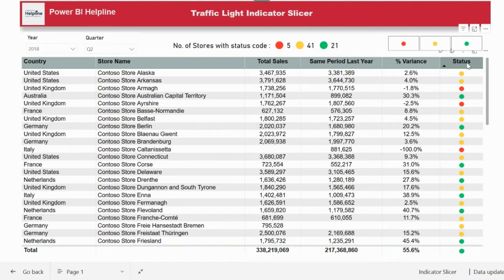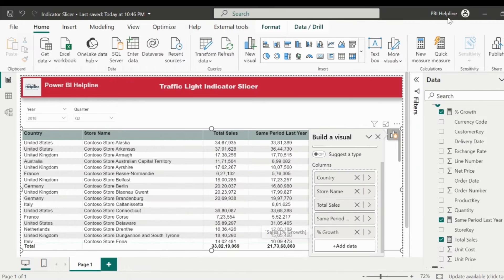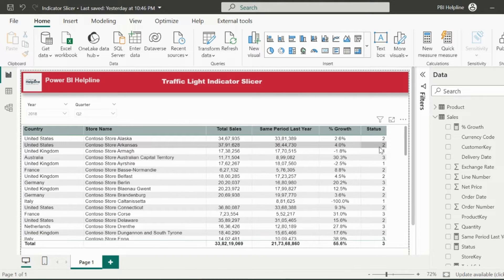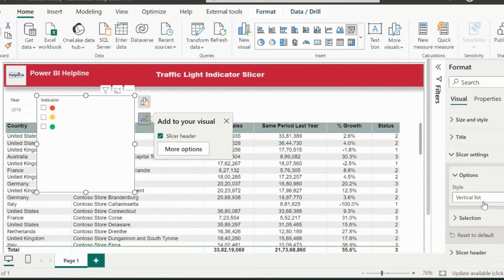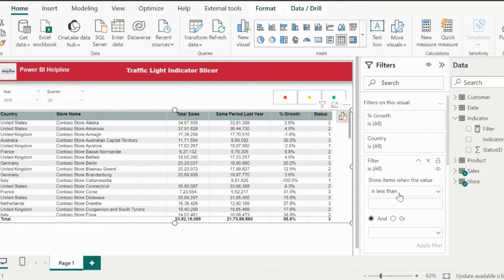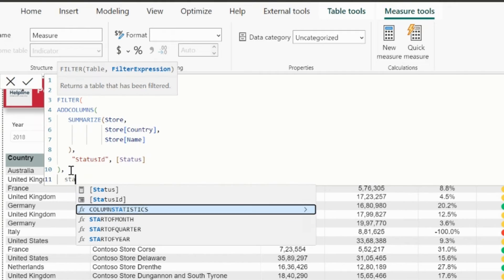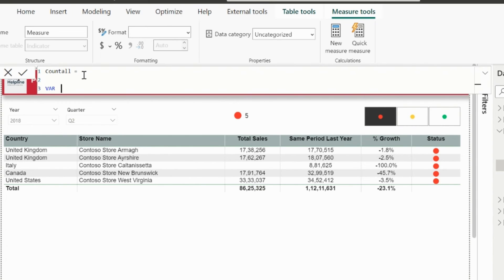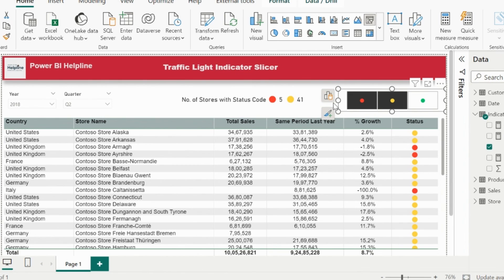Status Indicator Slicer in Power BI | Can We Filter and Count with Status Icons?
We usually apply Conditional formatting feature for such requirements, but we cannot have an Indicator slicer with that approach. This Video will show You, how can you create a slicer of Green Red and Yellow Status Indicators. And then filter the Table visuals with that. This will also count all the line items for each status icon for single or multi selection.